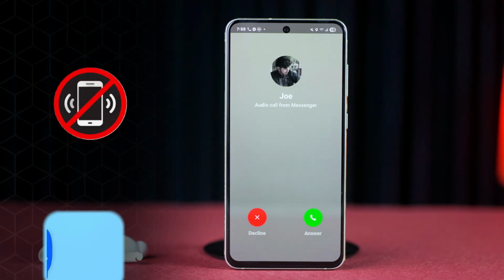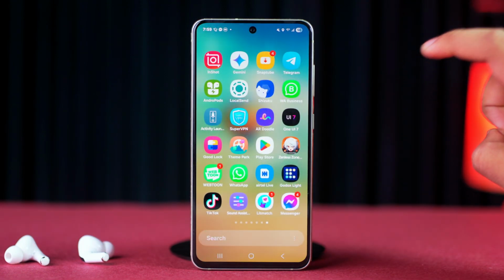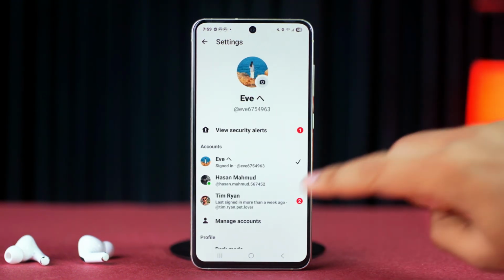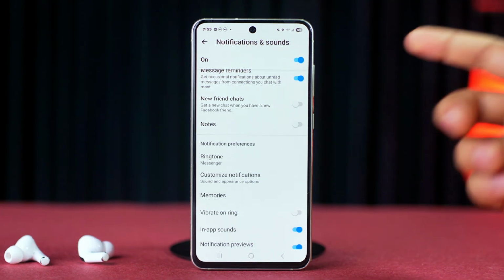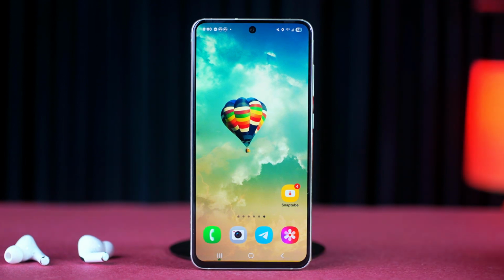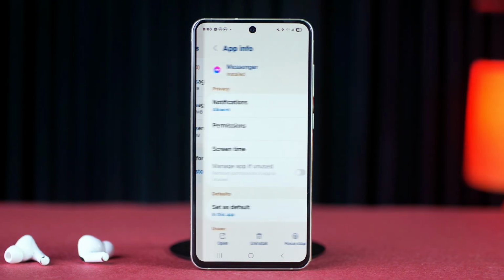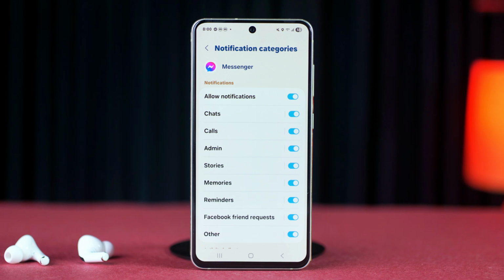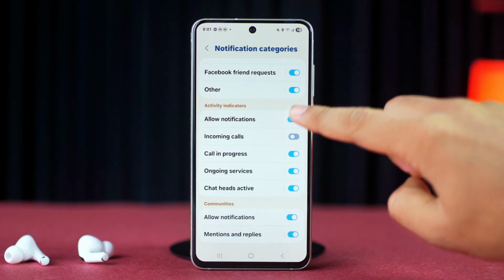Tired of Messenger Call Vibrations? Do This Today!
Tired of Messenger vibration disturbing your peace? Well, don’t worry! In this video, I’ve shown step by step how to stop Messenger vibration and keep your calls silent when you need them to be. You’ll also learn how to turn Messenger call sound off easily and manage all notifications without missing important messages. By following these steps, you can finally turn off vibration for incoming calls and enjoy a distraction-free experience. I’ve also shared tips on how to fix Messenger call sound problems so everything works perfectly on your phone.

So, there's no need to stress. Go ahead and watch this video. Thanks a bunch for visiting here!

00:01- Video Intro
00:13- Tutorial Start
01:16- Tutorial End